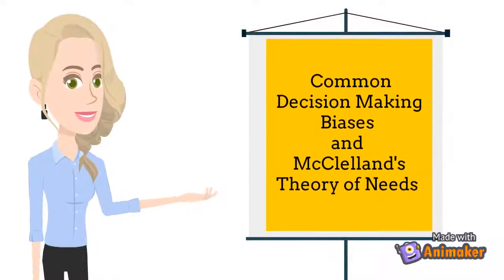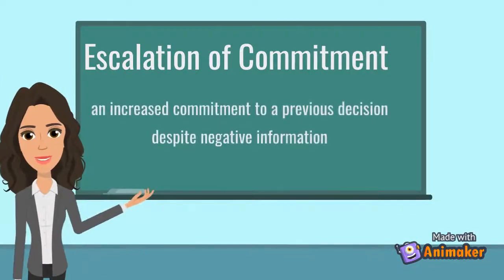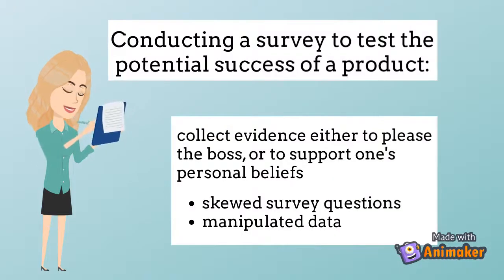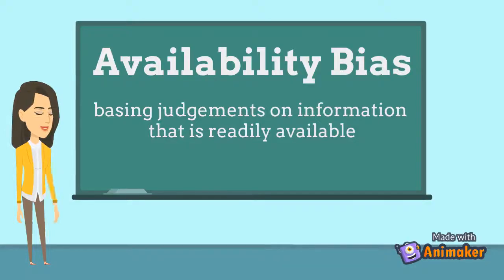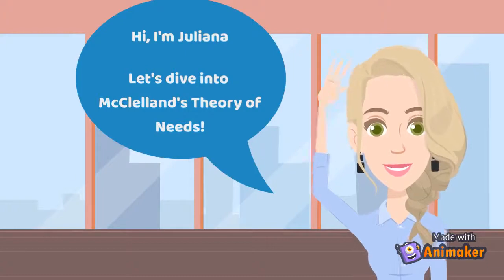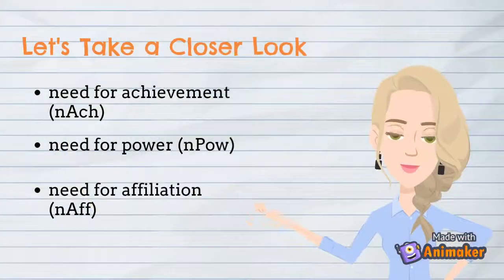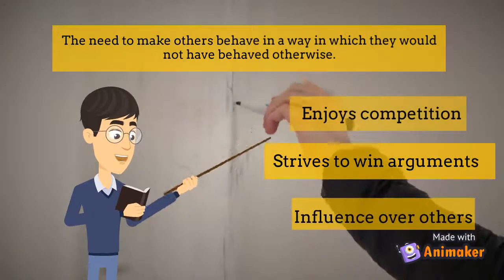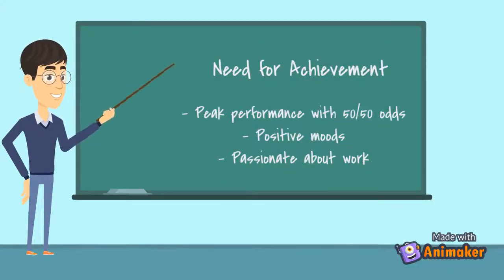BA350 Group 23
grades n stuff